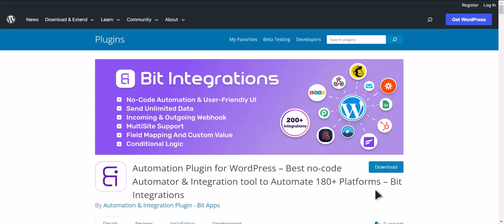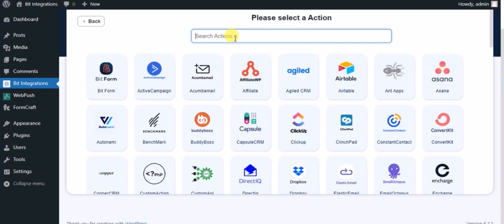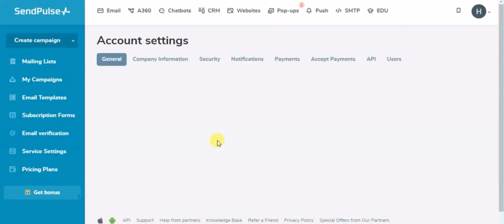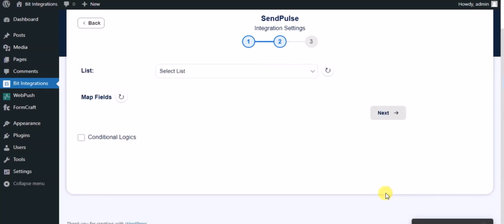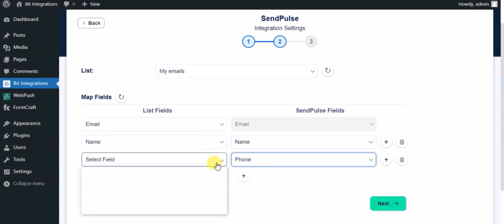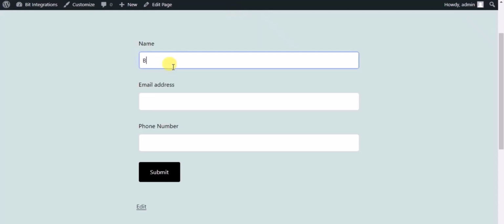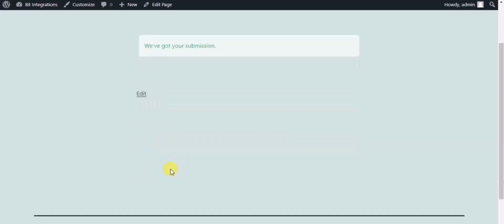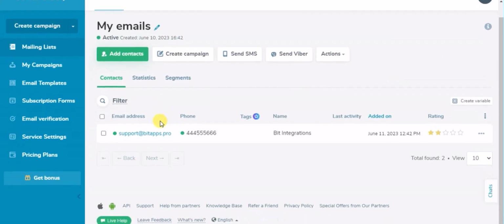Integrating Happyforms with SendPulse | Step-by-Step Tutorial | Bit Integrations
Learn how to seamlessly integrate Happyforms, a powerful form builder plugin for WordPress, with SendPulse, a comprehensive email marketing platform, using the Bit Integrations WordPress plugin. In this step-by-step tutorial video, we guide you through the process of connecting Happyforms with SendPulse, enabling you to effortlessly capture form submissions and automate email marketing campaigns.

📝 Follow our comprehensive guide to integrate Happyforms with SendPulse using the Bit Integrations plugin for WordPress.

Key highlights of this video:

✅ Connect Happyforms with SendPulse to streamline your form submissions and email marketing.

💼 Upgrade to Bit Integrations Pro: Access advanced integration features and maximize the potential of Happyforms and SendPulse. Upgrade to the Pro version of Bit Integrations and take your form building and email marketing capabilities to the next level:

Integrate Happyforms with SendPulse effortlessly using Bit Integrations and enhance your form submissions while automating your email marketing campaigns.